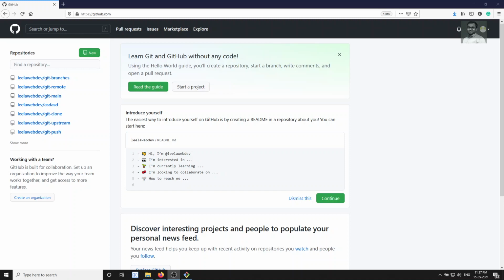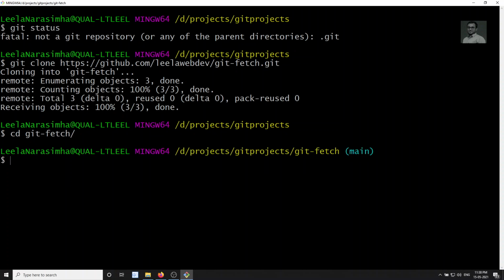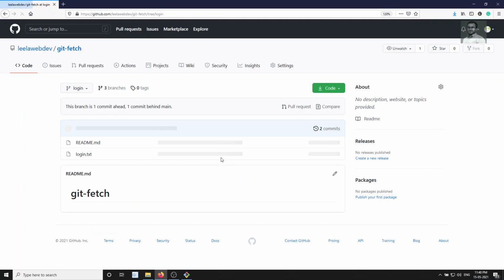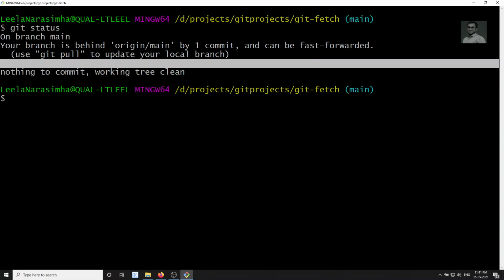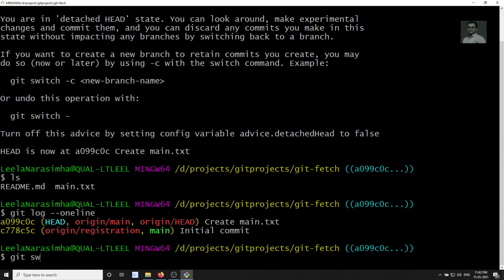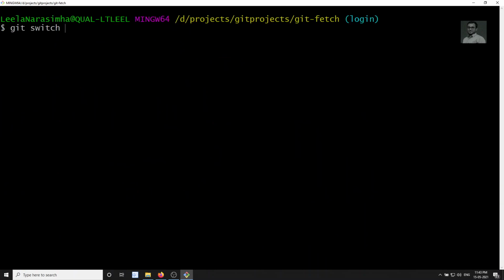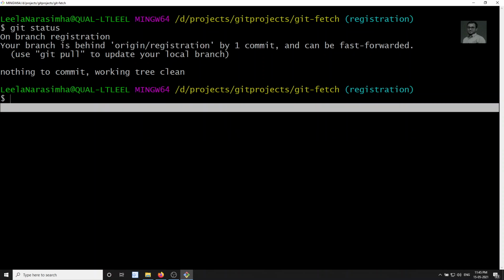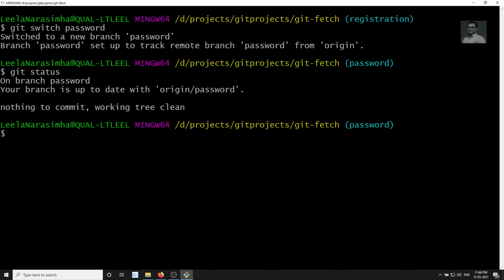43. Usage of the Git Fetch command for latest changes from remote repo in real time project - GIT.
In this video, we will see the usage of the git fetch command to get the latest changes from the remote repo to the local repo in the real-time git project - GIT